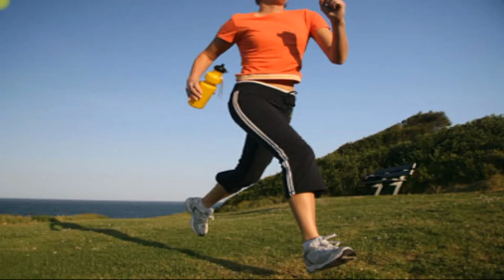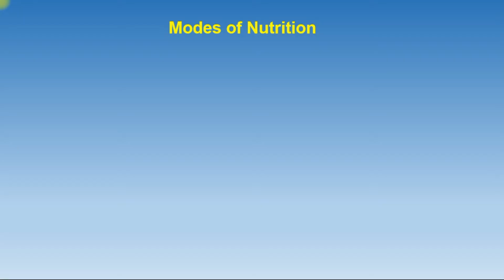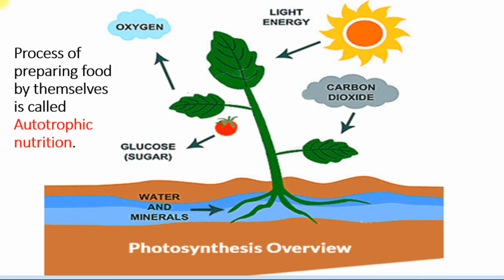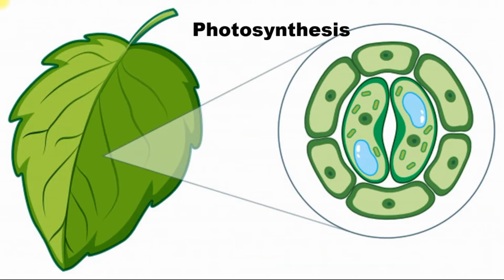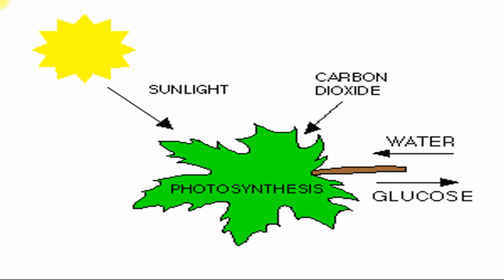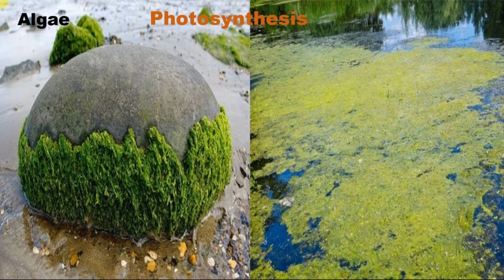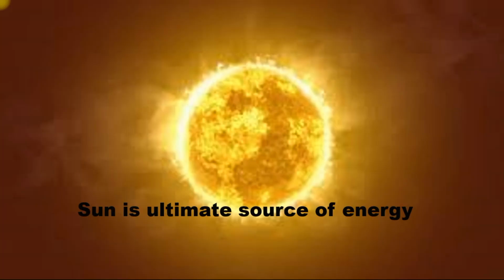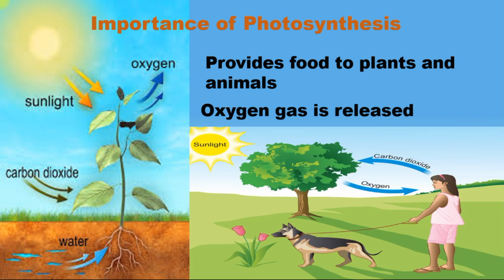Nutrition in Plants Part 1(CBSE Syllabus Class 7)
This video contains Nutrition in Plants (CBSE Syllabus Class 7)
Modes of nutritions
   a) Autotrophic nutrition
   b) Heterotrophic nutrition
Photosythesis and its importance.